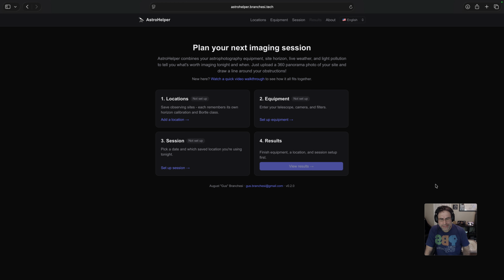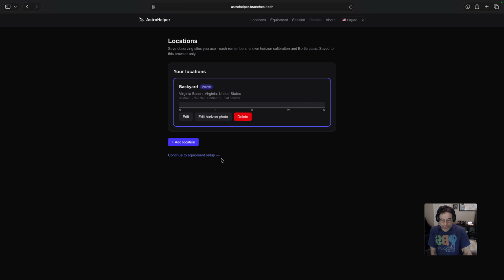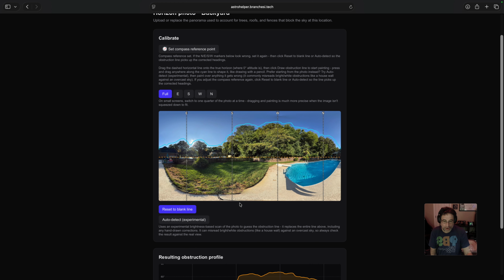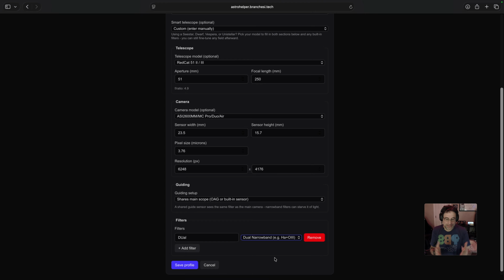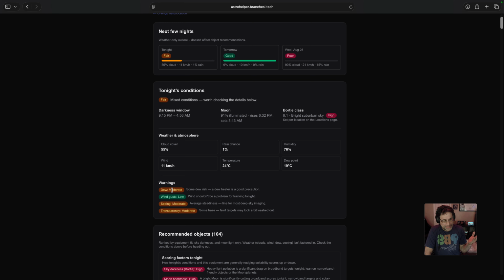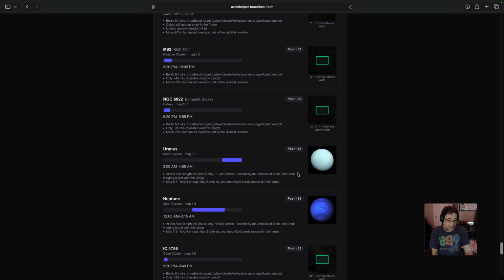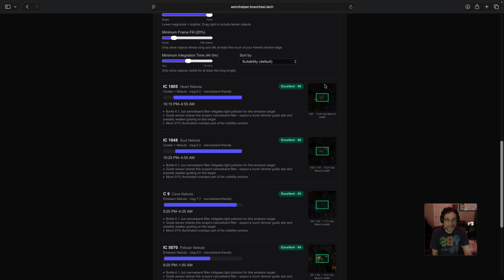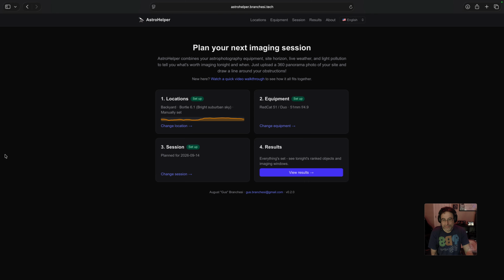How to use StarYard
StarYard is an astrophotography session planning tool I’ve been developing over the summer as a side-project.  It was originally just for my own use, but I decided to make it public.

The biggest challenge I’ve faced with astrophotography (which is not well addressed by other tools) is incorporating horizon obstructions in determining when objects will be visible.  With some trees in my backyard as high as 70 degrees, planning can be difficult.  The tool allows you to upload a 360 degree panoramic photo and outline obstructions for accurate transit and integration times.In addition, it incorporates all the usual suspects to generate scored results like weather, equipment (scope FOV, camera, filter), light pollution, narrowband, moon brightness, darkness windows and more.  Once you add your equipment and locations, you can generate a target list very quickly so it has really helped streamline my workflow.The app does not use any AI agents. All the results are generated using many of the same astronomy algorithms I’ve used before in my other astronomy apps.  So, it is free to use…no token cost worries!Your equipment and location information are stored in local browser storage for privacy.  Your location is only sent to a service to retrieve weather data.

Correction:
00:04 Name changed to StarYard to avoid conflict with other astro software